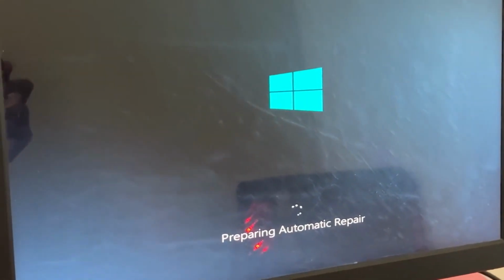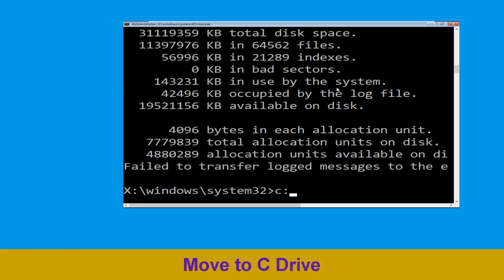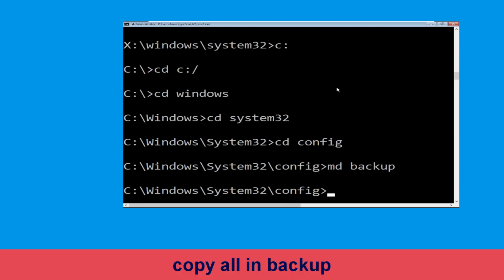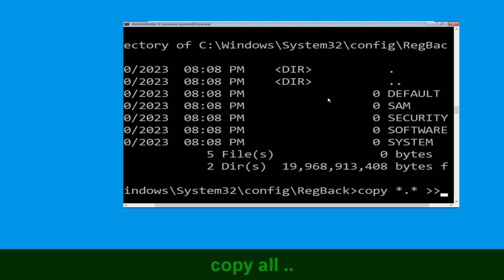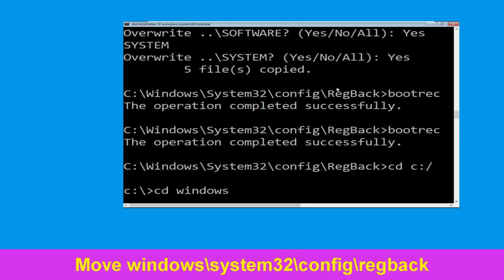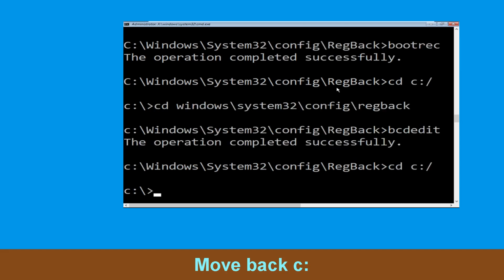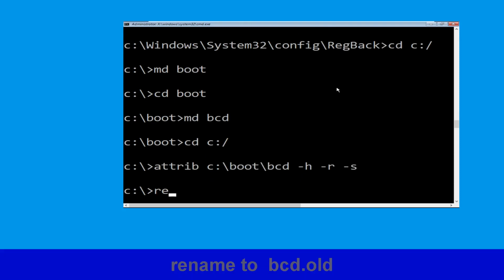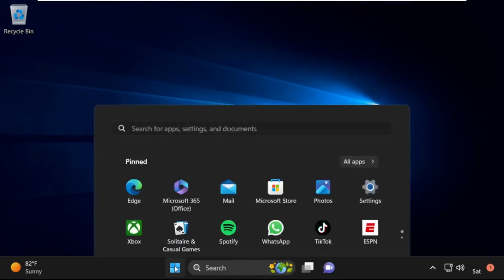TERMINAL_SERVER_DRIVER_MADE_INCORRECT_MEMORY_REFERENCE 0x000000CF Windows 11 Blue Screen Error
• IRQL_NOT_LESS_OR_EQUAL Error
• BAD_POOL_CALLER Error